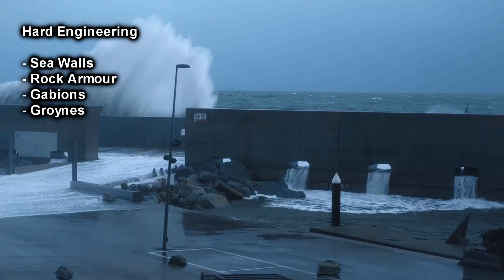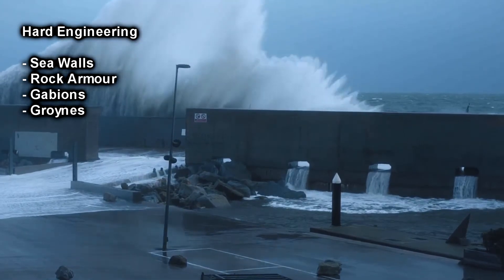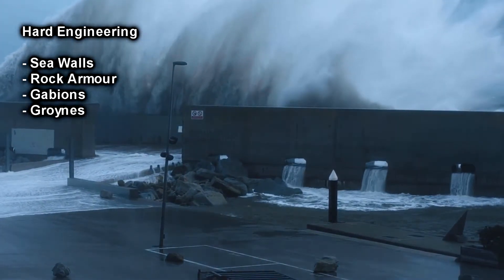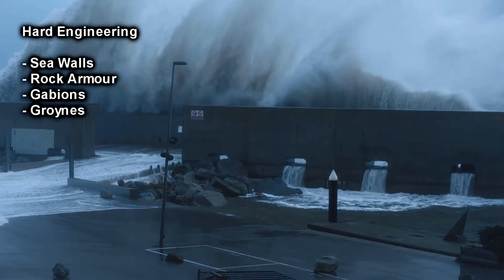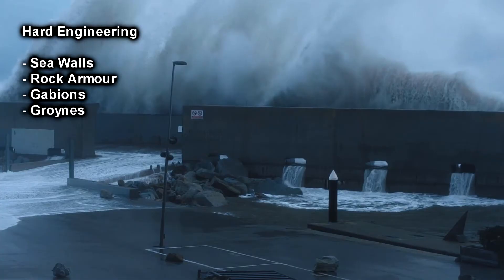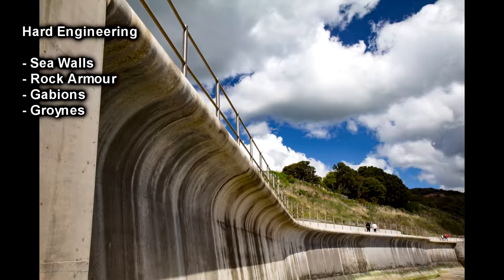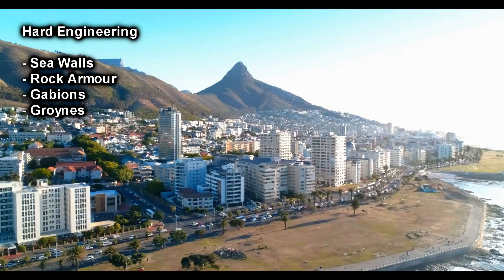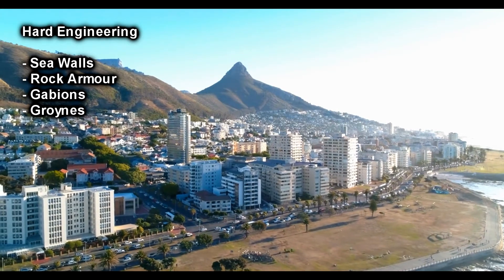Coastal Management Strategies - SUNDAY MORNING COFFEE - AQA GCSE 9-1 Geography 2021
Timestamps:
00:56 Video Overview
01:47 Hard Engineering
02:33 Soft Engineering
03:02 Managed Retreat
03:54 Lyme Regis